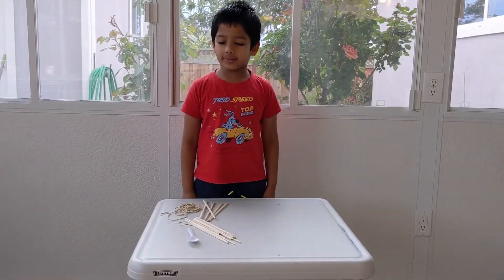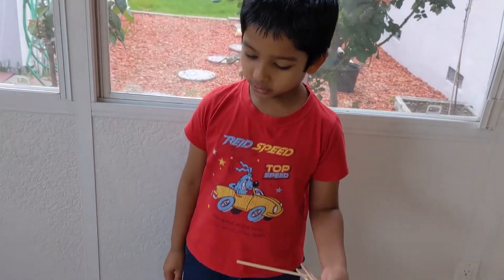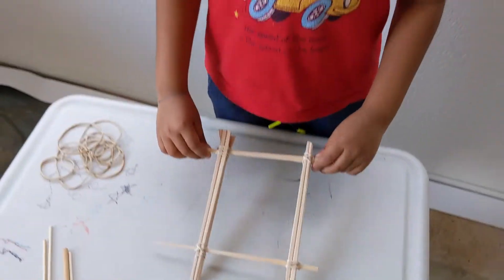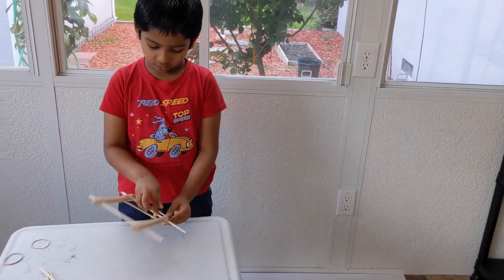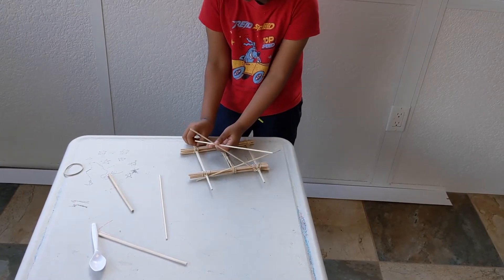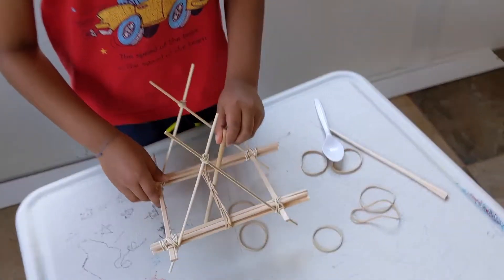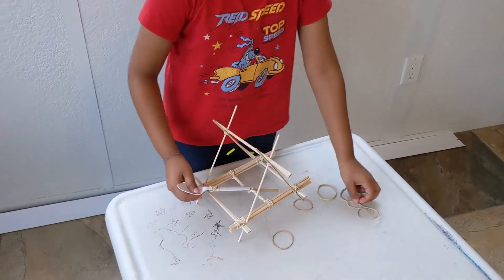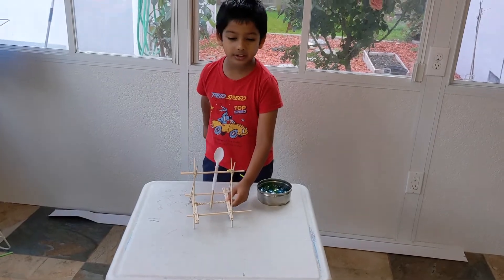Experiment at Home - How to make a Catapult using chopsticks/pencils and rubber bands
How to make a catapult using chopsticks and rubber bands.

Material:
chopsticks (you can use pencils)
a lot of rubber bands
a spoon
marbles (or anything to throw with your catapult)